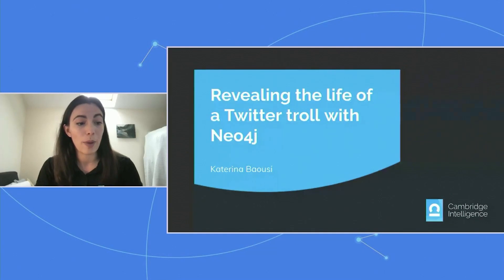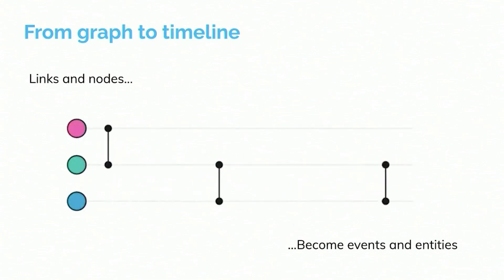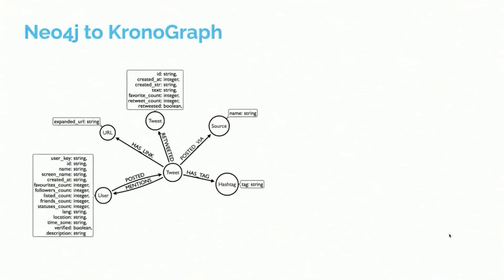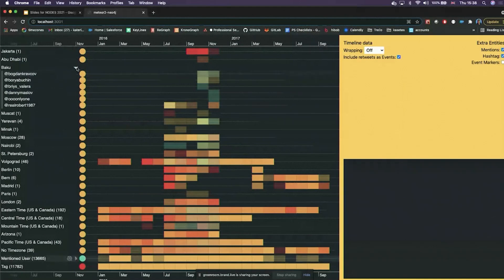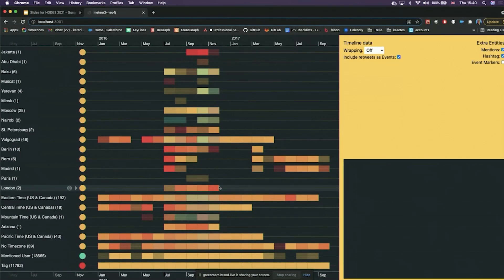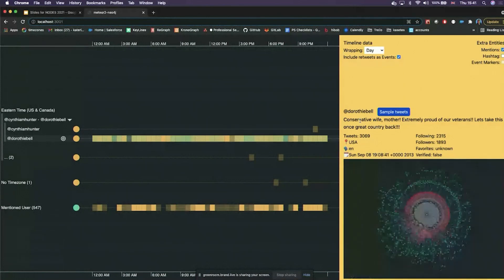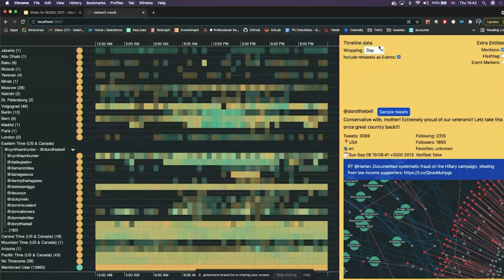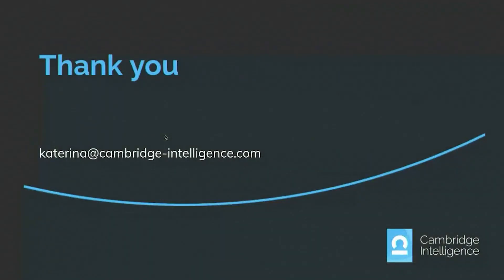3 - Revealing the Life of a Twitter Troll with Neo4j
Katerina will combine Neo4j and Cypher queries with visual timeline and graph analytics to unpick the behaviors of 3000 Russian Twitter trolls.We’ll see how trolls exploit tragedies, hashtags, and fake personas to stir up hatred, and how graph tools can help to find and shut down their accounts.

Katerina Baousi
Solutions Engineer, Cambridge Intelligence

Experienced Solutions Engineer with a demonstrated history of working in the computer software industry. Skilled in web development, data visualizations and with a wide range of expertise and experience in various business sectors. Very enthusiastic in delivering high-quality training and consulting services to people around the world.